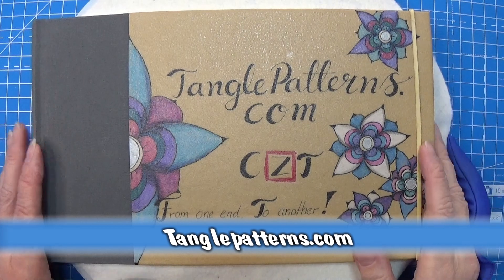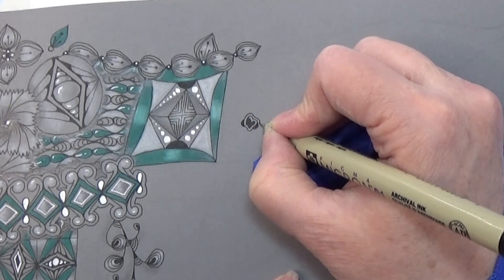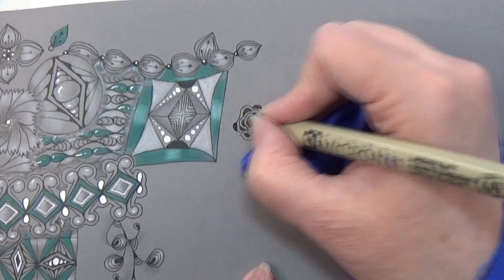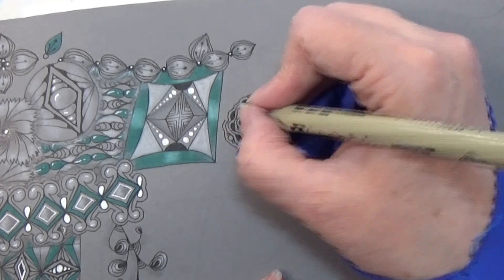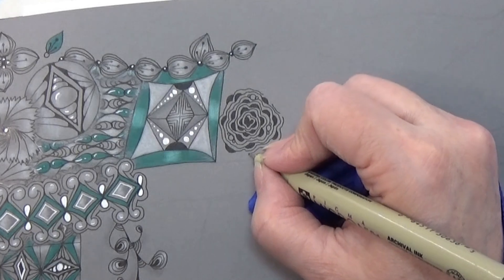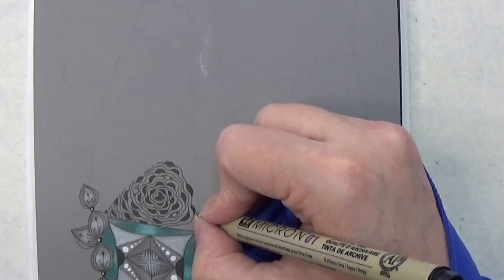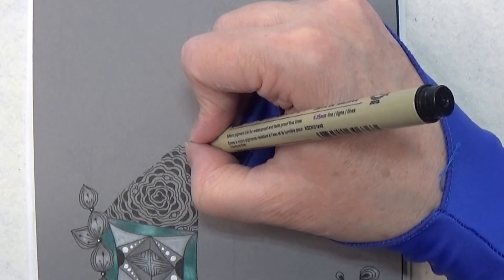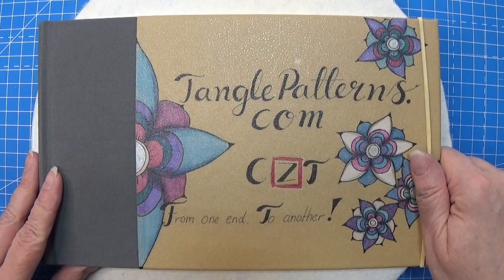How To Draw - Diva Dance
Today it will be Diva Dance a Zentangle®-original

Materials you need:
Pencil HB
Tortillions